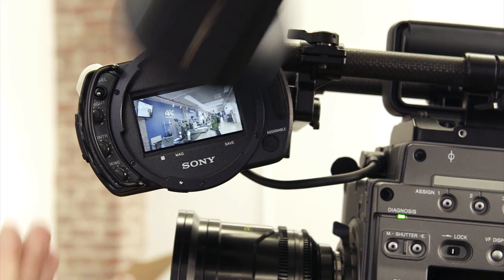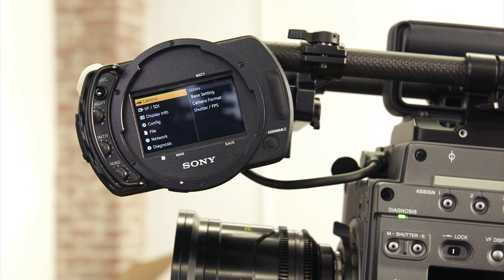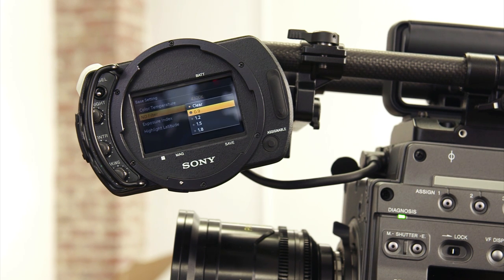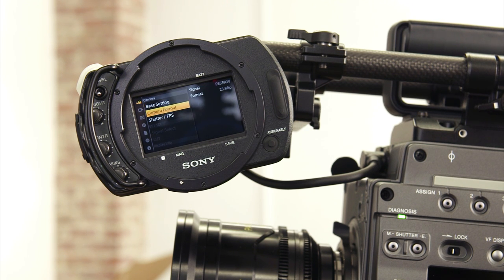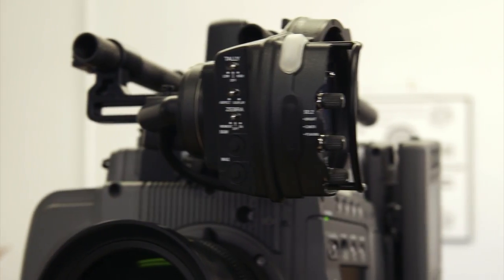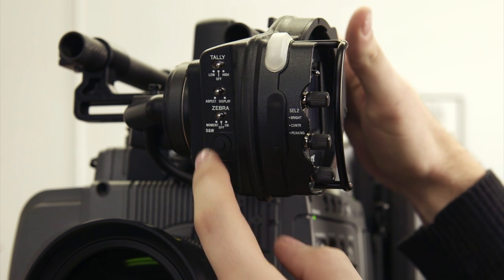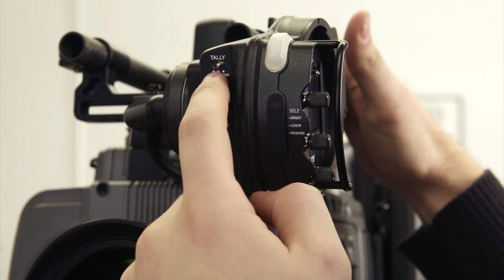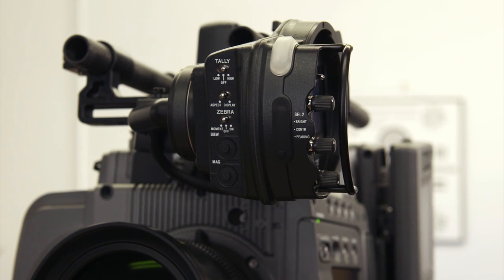AdoramaTV Pro :: Sony F65 :: Part 3 - Viewfinder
Join Adorama Rental Company's Digital Cinema Director, Daniel Gurzi, as he shows the incredible viewfinder features of the revolutionary 8K Pro Digital Cinema camera from Sony.

This camera is currently being used to shoot the latest M. Night Shyamalan film.

Topics covered include:
-- viewfinder diopter removal
-- menu interface overview
-- external control dials for peaking, contrast & brightness
-- focus assist, B&W, Zebra conrols

Renting at Adorama Rental Co. in New York City!